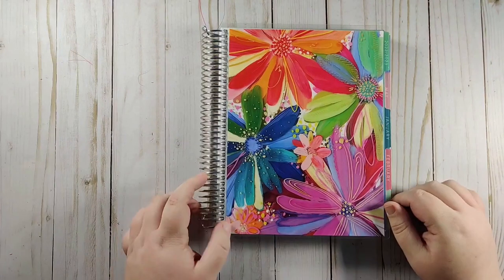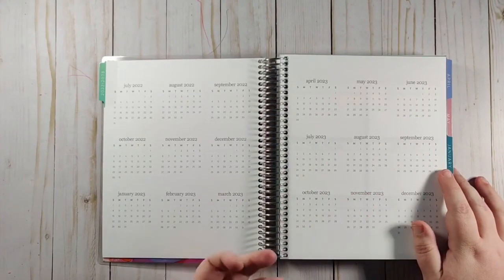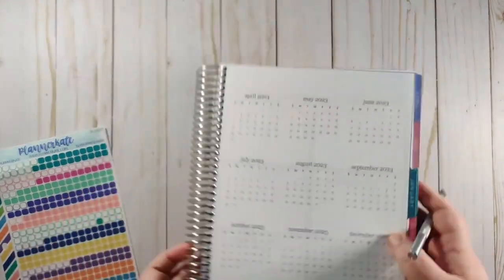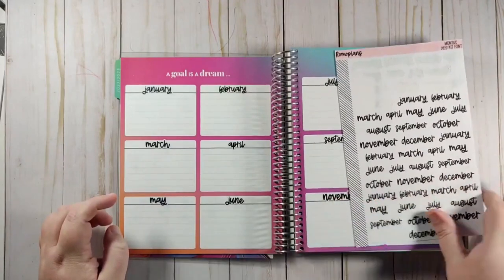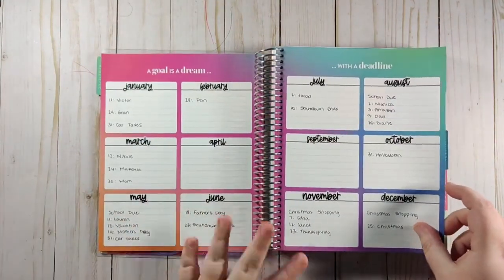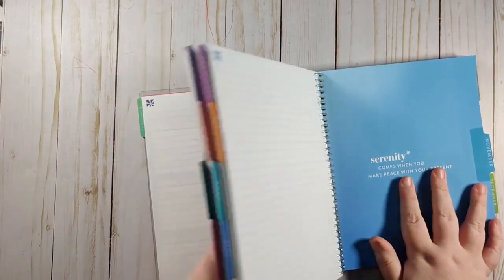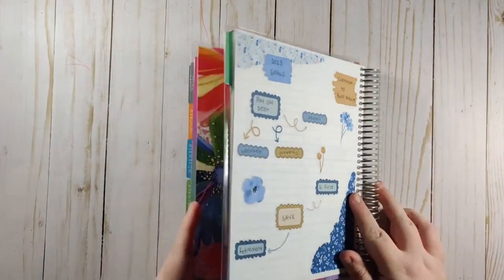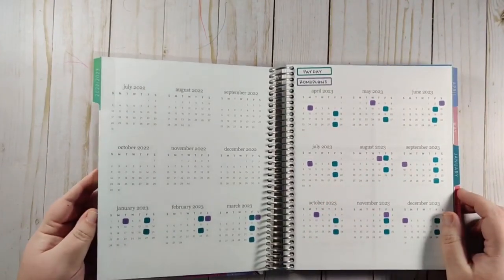2023 Budget Setup Part 1 | Year at a Glance, 12 Boxes, Financial Goals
Hey everyone! I'm starting the setup of my 2023 Budget Planner! In this video, I'm setting up the Year at a Glance, 12 Boxes, and my Financial Goals page!

○ Sharpie S Gel Pens

Sticker-Making Supplies:
○ Silhouette Cameo
○ Sticker Paper

Favorites:
○ Tombow Adhesive Tape Runner

Filming Equipment:
○ Ring Light
○ Phone Stand

***I am not a financial expert and am not qualified or certified to give financial advice. All of the advice I provide is based on my own personal experience. If you are seeking financial advice, I would recommend getting in touch with a professional.